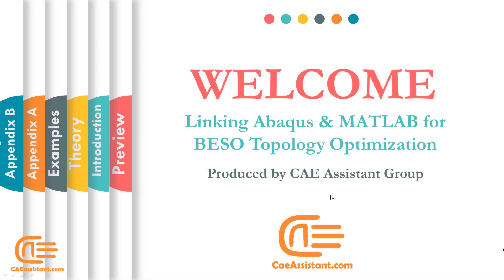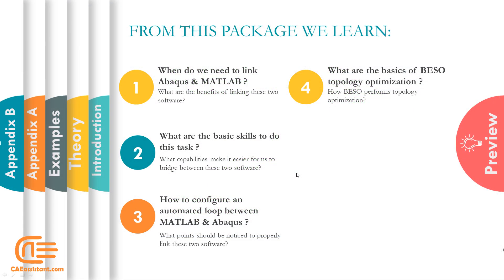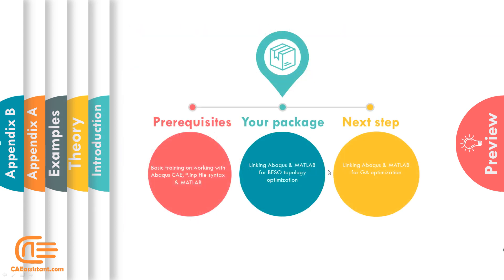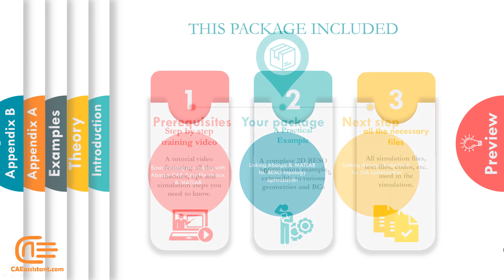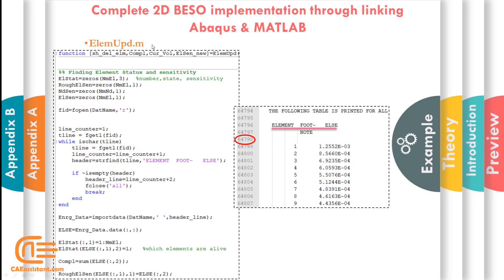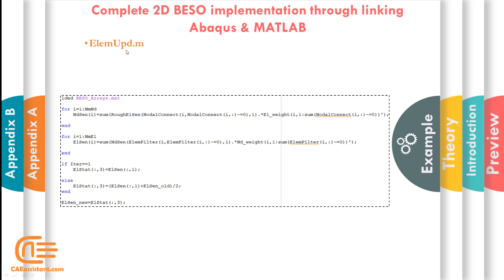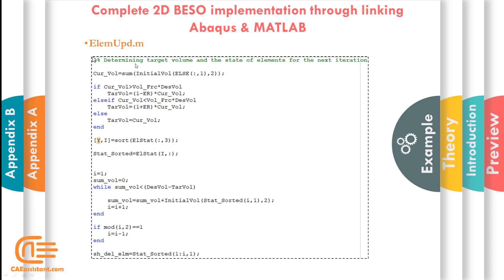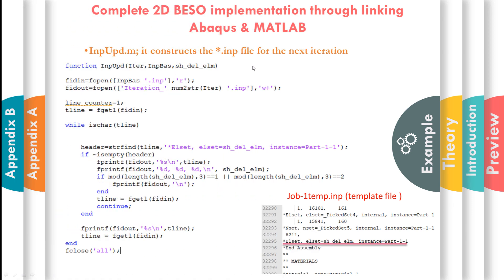Linking ABAQUS & MATLAB for BESO Topology Optimization - Demo of Tutorial Package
This package presents a technique to bridge the gap between Abaqus and MATLAB. It is especially useful when you want to set up an automated optimization loop between these two PC applications. The key points for linking are presented in a case study that is about topology optimization of an end-fixed 2D plate by the BESO approach. BESO is a heuristic topology optimization technique that we will go briefly through it in the package. By following this package, you will learn tricky points to create a link between Abaqus & MATLAB and then after you can customize this method to apply it to your very specific problem.

If you want the full video of this tutorial go to the following URL